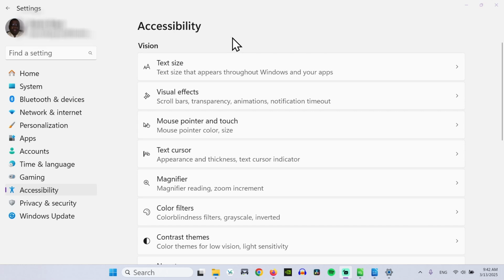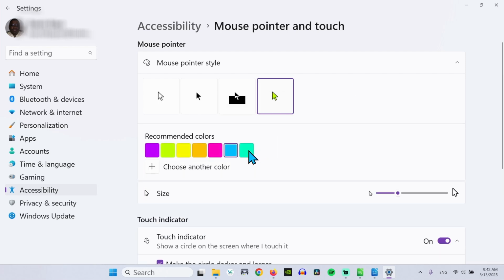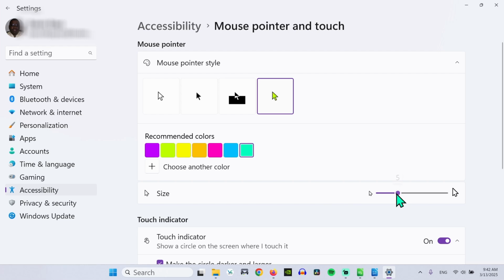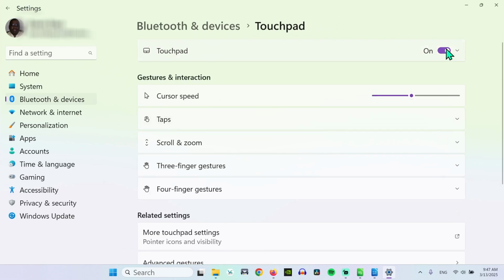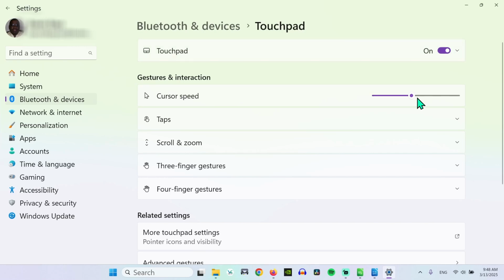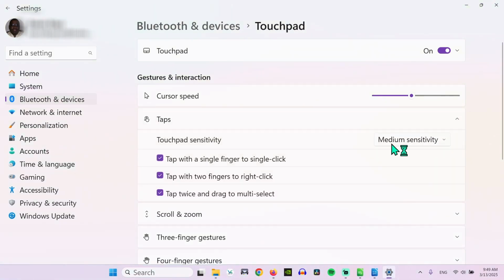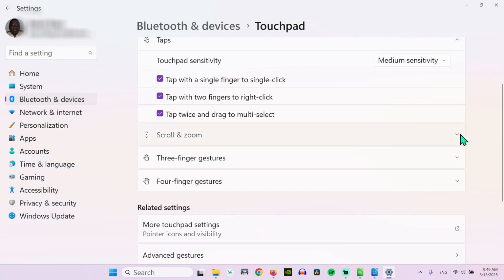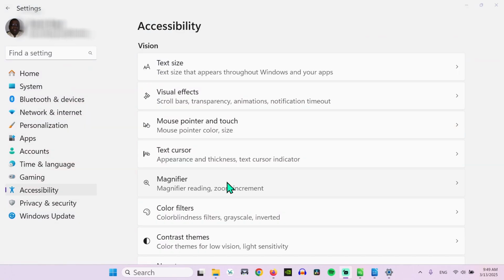How to Adjust the Mouse and Touchpad in Windows 11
The short video will demonstrate how to make basic adjustments for the mouse and the touchpad.

Timestamps:
0.00 Introduction
00:19 Mouse and Cursor
00:52 Touchpad
01:51 Conclusion